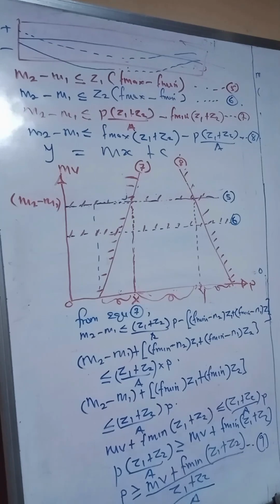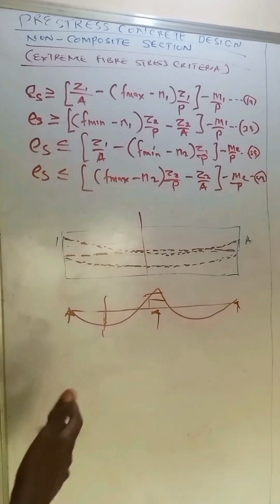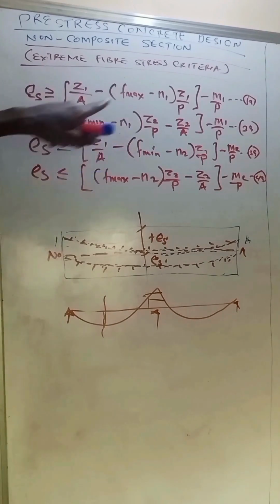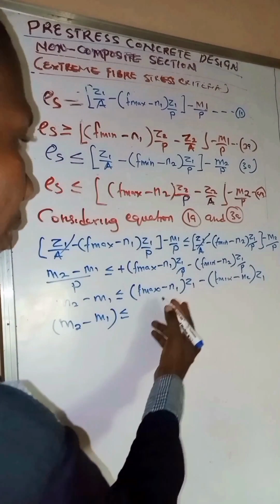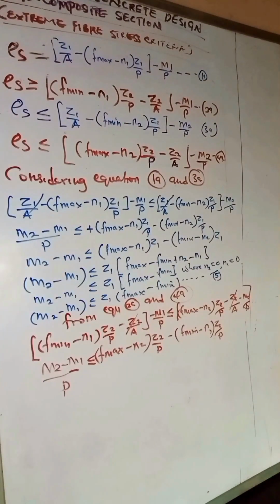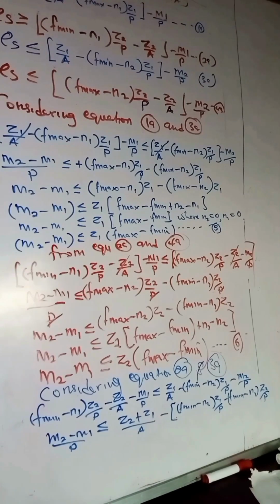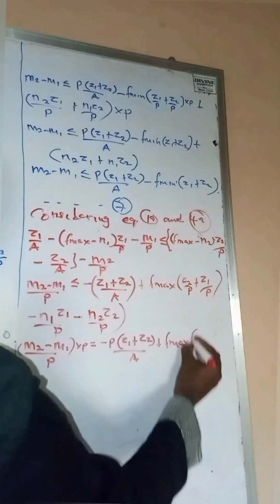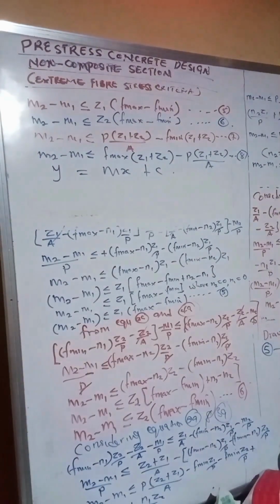prestress concrete Bridge design ( Extreme fibre stress criteria) Non-composite section . part 2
This lecture is a continuation of a series of lectures on principles of prestress concrete design using methods outlined by AD Edward.
The necessary equations/ inequality has been derived , depicting upper and lower bound of prestressing forces as well as the equations for the cable zone